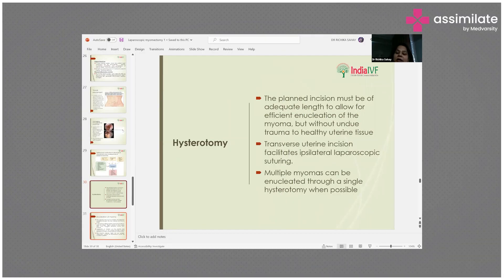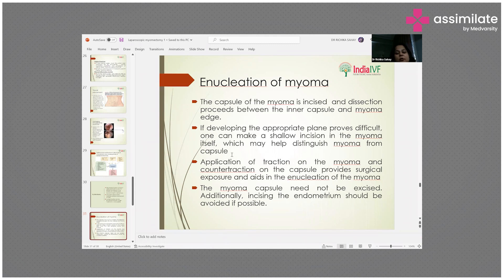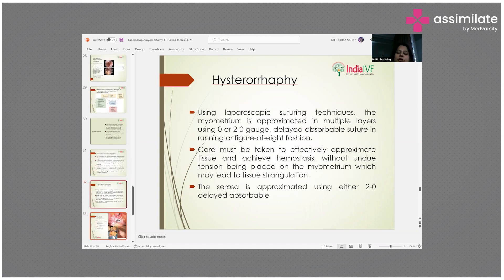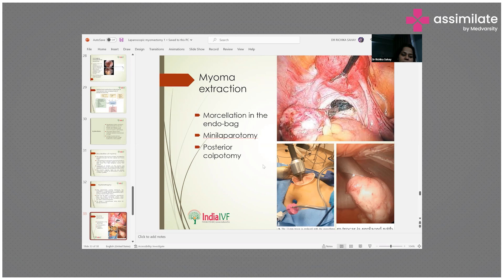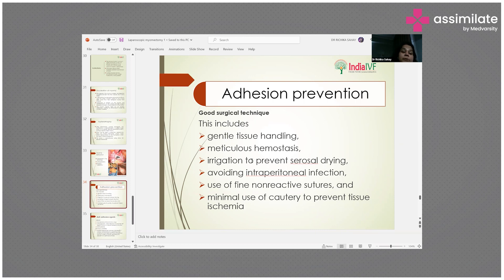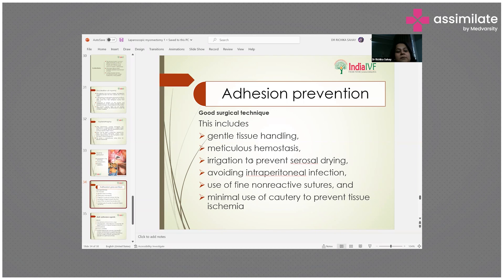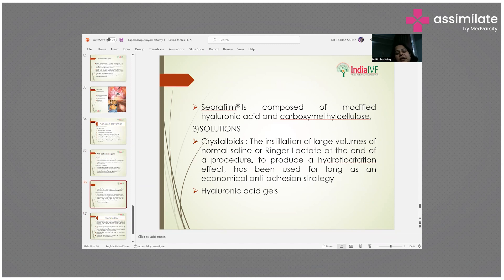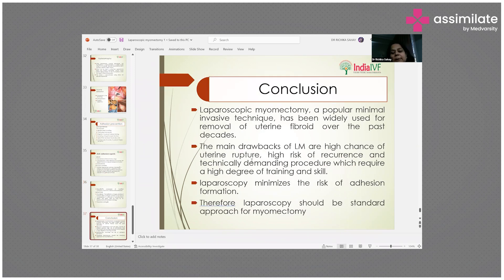Case Discussion: Hysterotomy & Hysterorrhaphy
A hysterotomy is an incision that is made in the uterus as part of a cesarean section. It can be performed for specific medical indications as well. It allows access to the uterine cavity for various purposes, such as delivering a baby or performing a surgical intervention. Hysterorrhaphy refers to the suturing or repair of a uterine incision. The procedure is done to close the uterus after a hysterotomy or to address uterine injuries. Both procedures require qualified healthcare professionals to ensure the safety and well-being of the patient.

Dr. Richika Sahay, Director at India IVF Clinic, Head Fertility specialist, and Gynec-Laparoscopic surgeon at Fortis Hospital Vasant Kunj, New Delhi briefs us on Hysterotomy & Hysterorrhaphy.